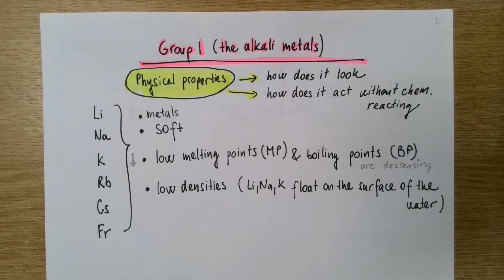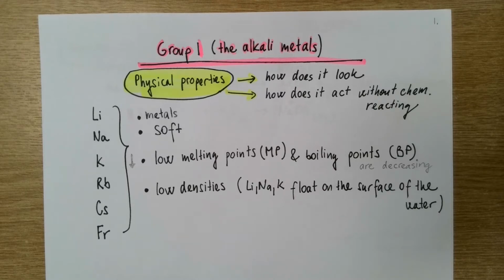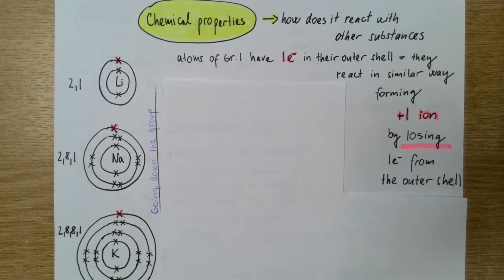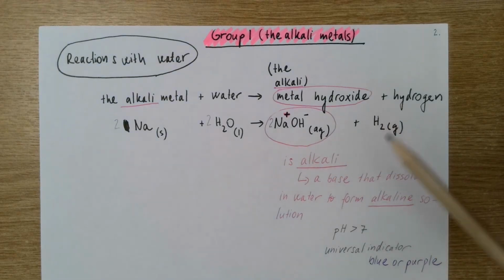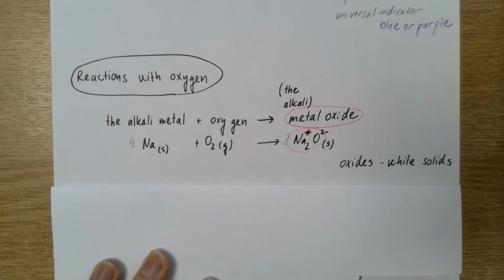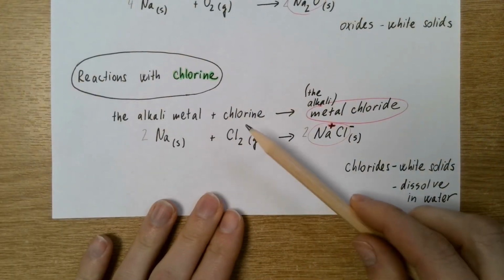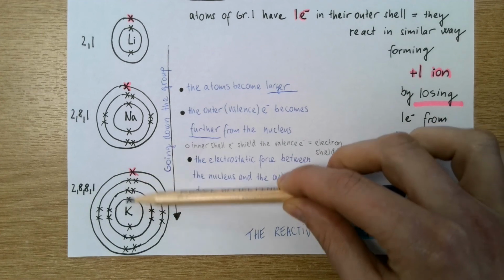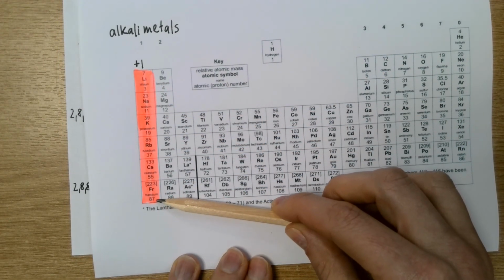C1 L8 Group 1 metals